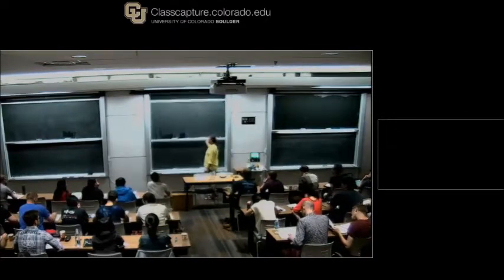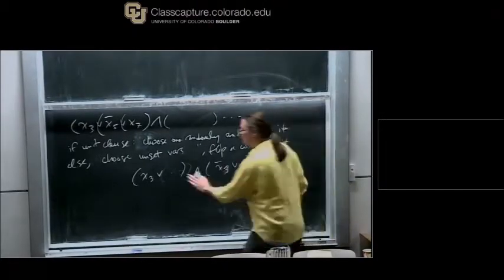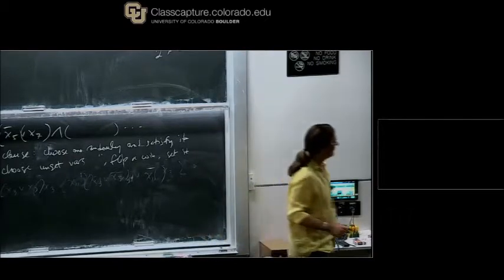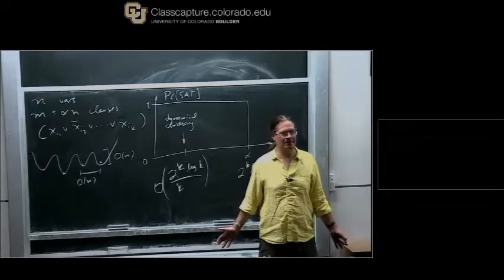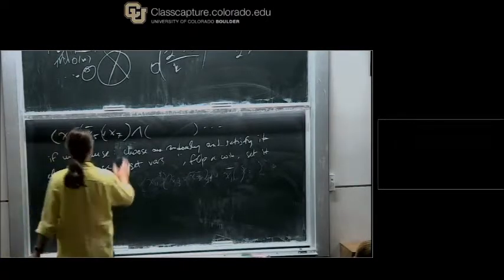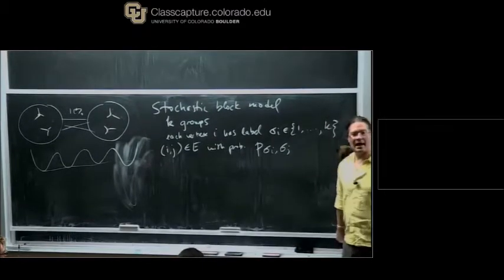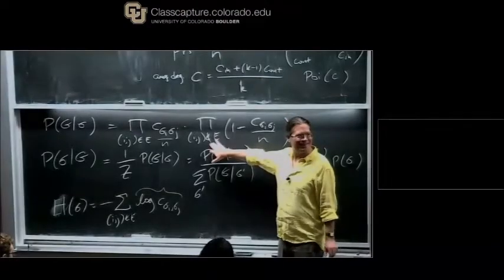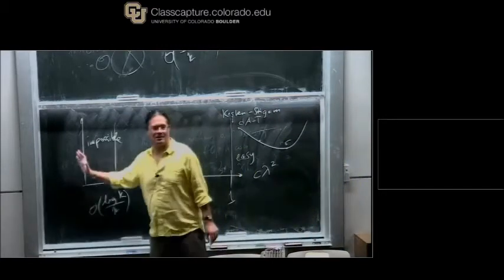C Moore Intro to Computational Complexity; Belief Propagation and Its Applications III July 5